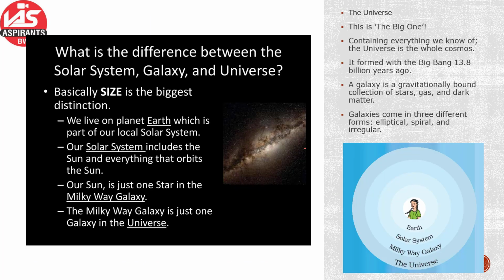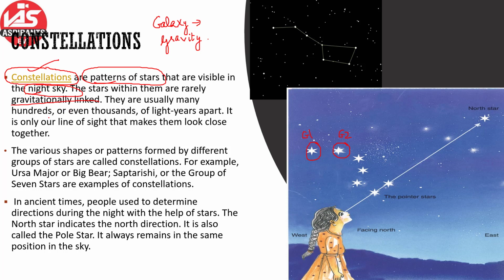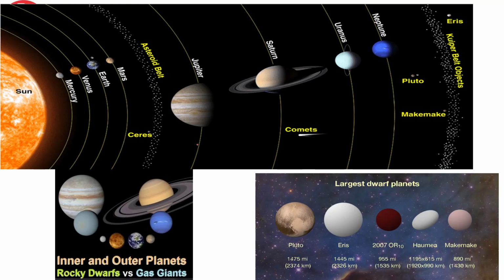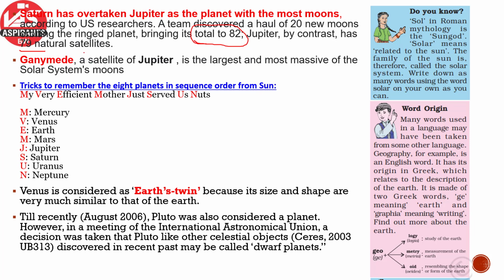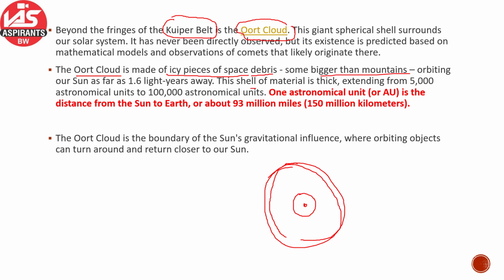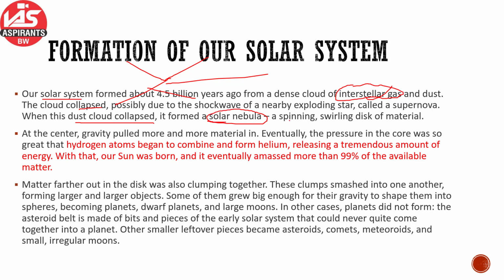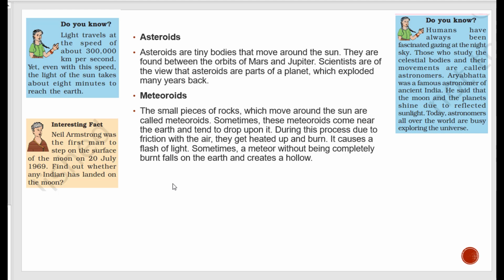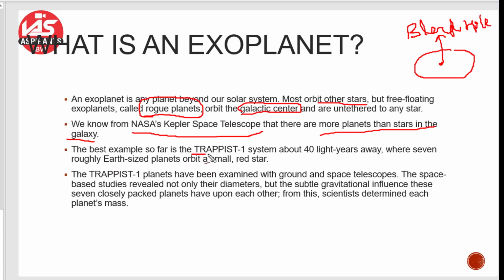The Earth in Our Solar System Chp-1| Class-6 NCERT | Asteroid belt | Kuiper Belt | OORT Clouds etc.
Universe, galaxy, Solar system, planets, Constellations, Asteroid Belt, Kuiper Belt, Goldilocks Zone, Dwarf planets and their criteria, Exoplanets etc.
 For prelims and mains
PLEASE LIKE OR UNLIKE THE VIDEO